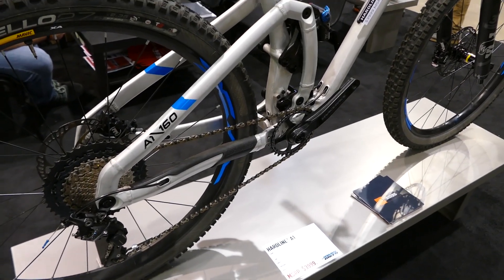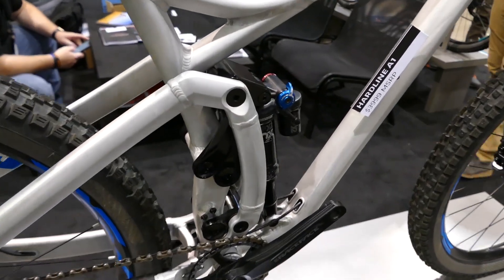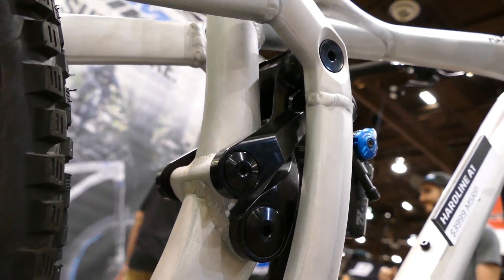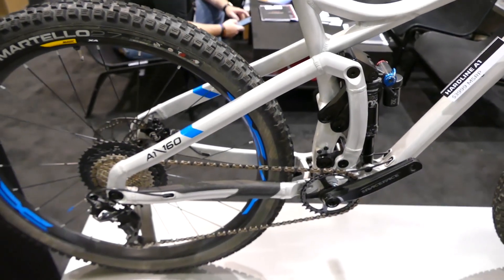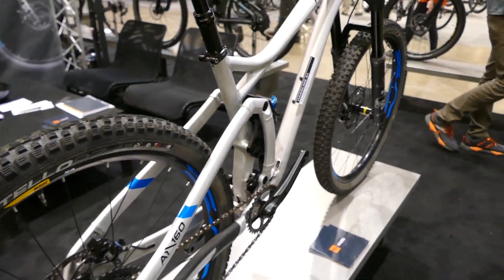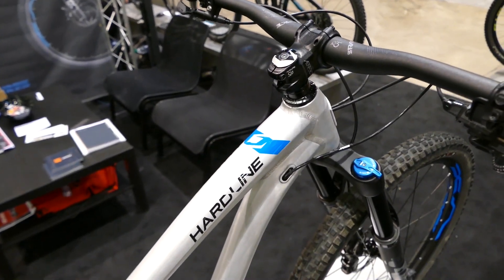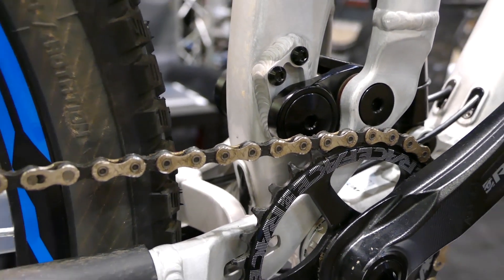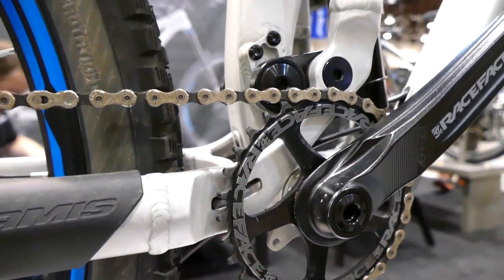The New Jamis Hardline A1 Enduro MTB - Interbike 2018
As seen at Interbike is the new Jamis Hardline A1 enduro bike which gets 160mm of rear travel using the 3VO (3-Variable Optimized) suspension technology. 3VO was developed by Chris Currie of Speedgoat bikes a few years back and is now licensed to Jamis. The multiple links at the top of the suspension design actually criss-cross each other inside the frame. Jamis is making some big claims with the bike, saying it's "the single-most capable suspension design ever brought to market." At $3,999, the Hardline A1 build features a FOX DPX2 Performance EVOL rear shock, FOX Rhythm 36 Float fork, Shimano XT 11-speed 1x drivetrain with 11-46t cassette, Race Face Aeffect components and Mavic XA tubeless wheelset.